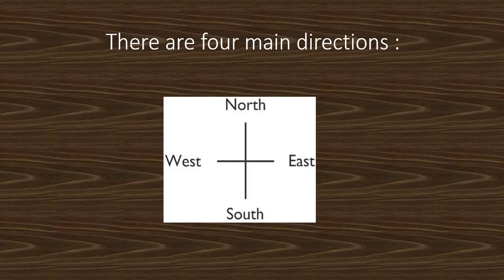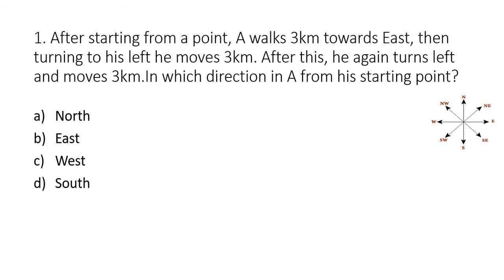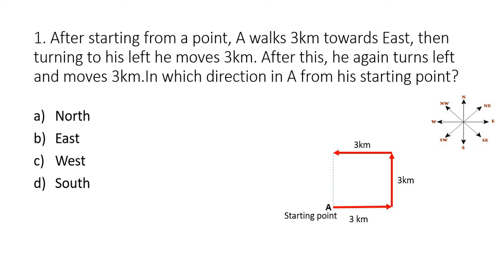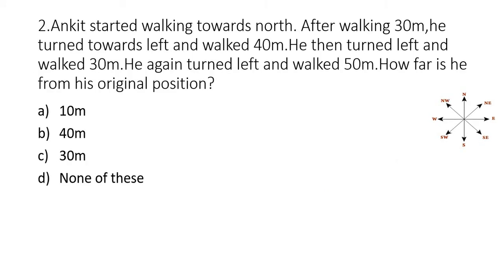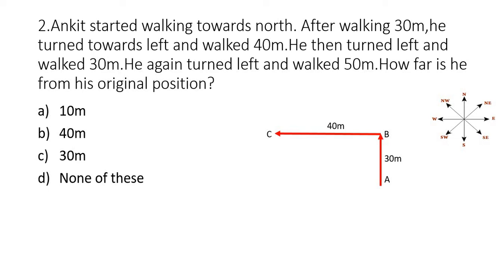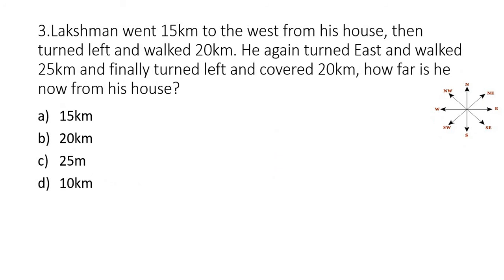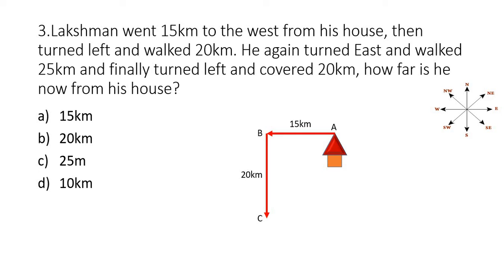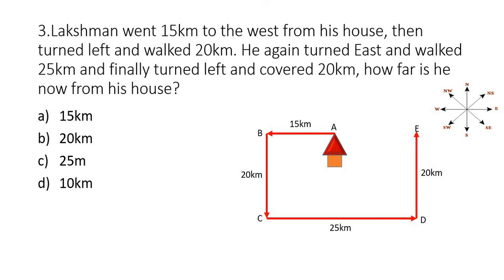Direction Sense Test || Reasoning || Lakshmi academy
hey guys, through this video you are going to learn about direction sense test. I give you some examples regarding this topic. listen carefully and keep practice yourself.